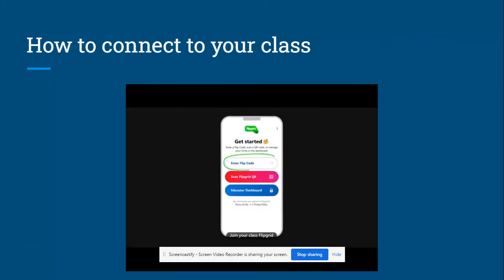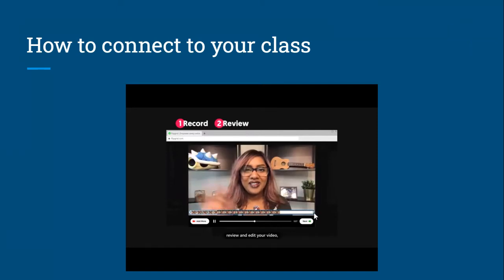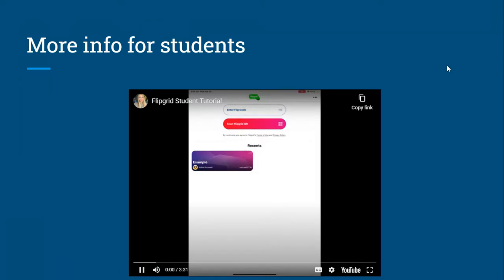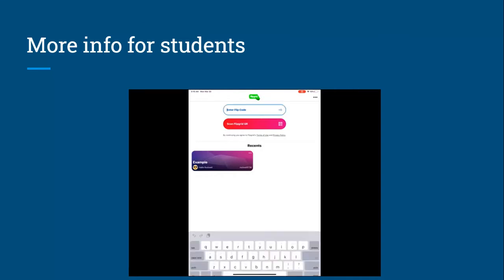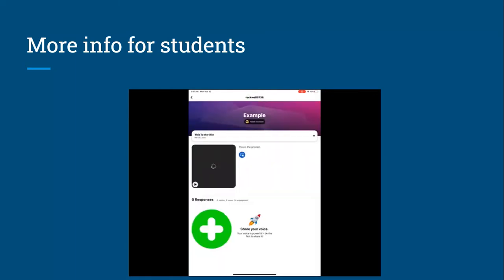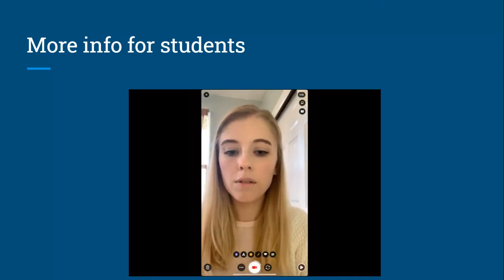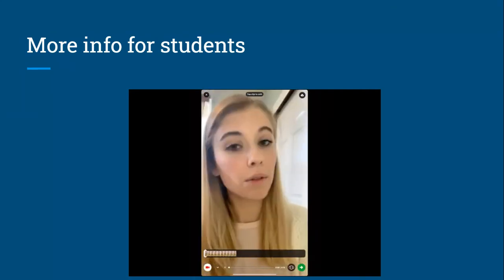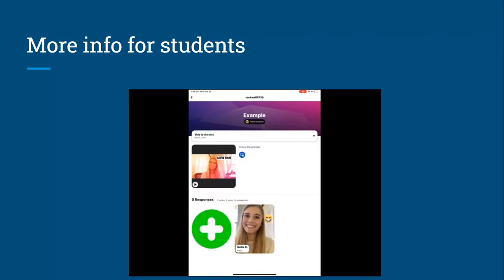Flipgrid for Students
This is a District 228 tech tutorial discussing Flipgrid for students.